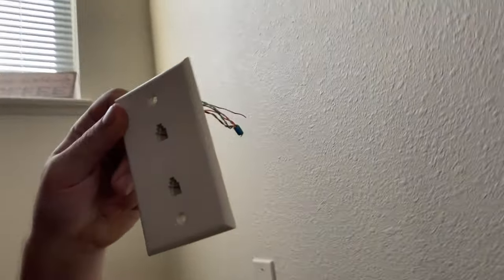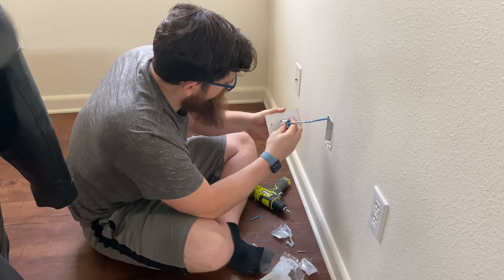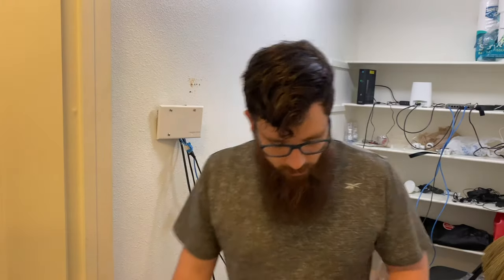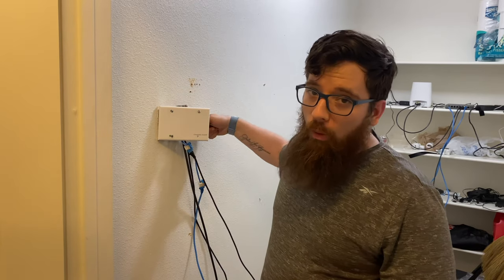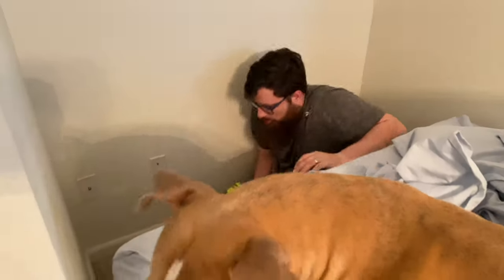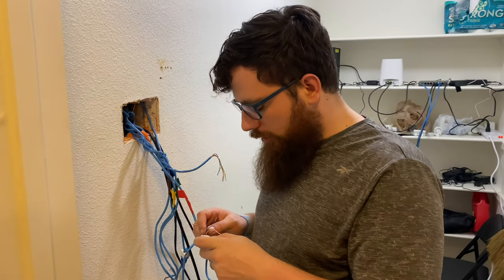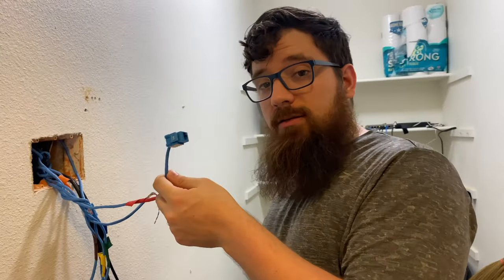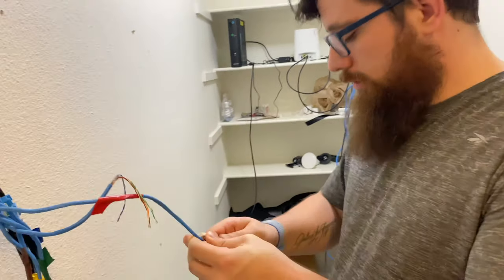Can a telephone jack give me internet?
In this video, I decided that I wanted to have a port downstairs closer to the television where the downstairs switch is. I've since moved the entertainment center on the other side of the living room to better accommodate the cable so it's not in the walkway. I wasn't able to properly locate the cable using a toner tracer so I had to literally open up each wall plate and see what color it was labeled as. Luckily I was able to find it in quick time for those who know cabling spending a few minutes checking just 2-3 or even 4 wall plates is nothing compared to having to find a cable with no toner tracer and no identifiable information. Anyways, enjoy the video!

TLDR: Converting Cat5 RJ11 wiring to Cat6 RJ45 wiring internal wall keystone jack into a wallplate.

Send me something:

Wesley Franks
Princeton, LA 71067